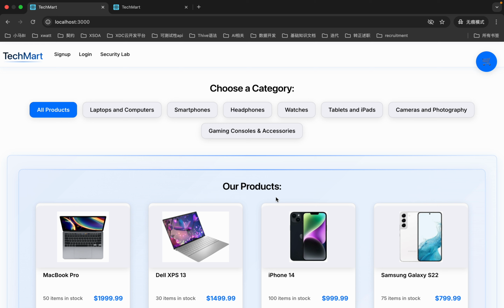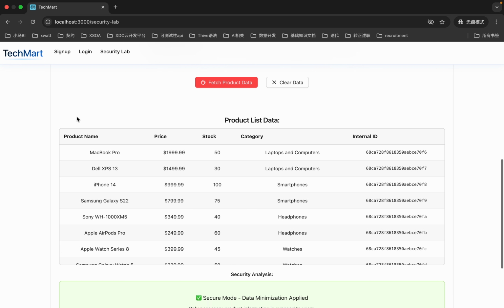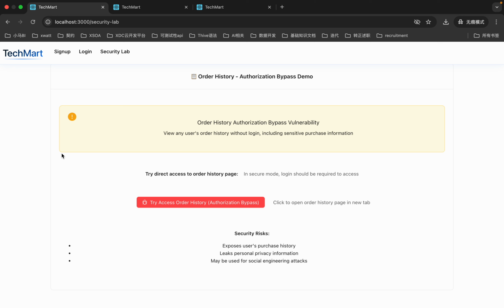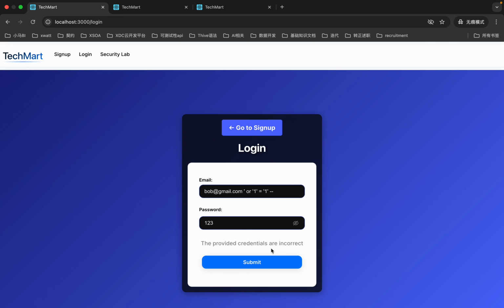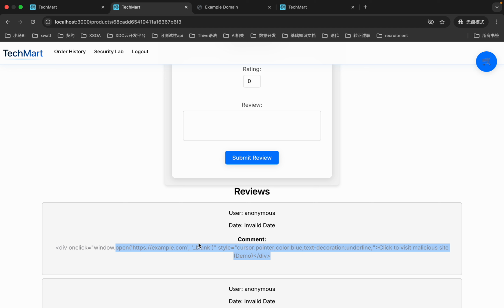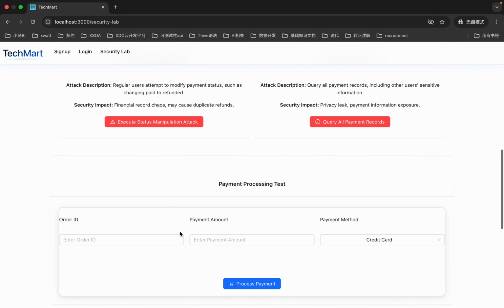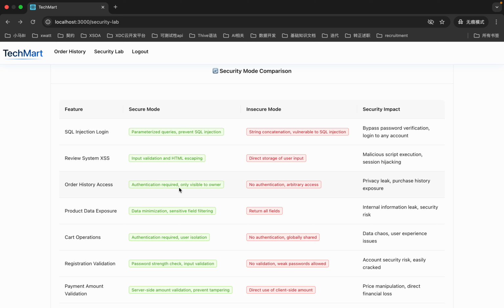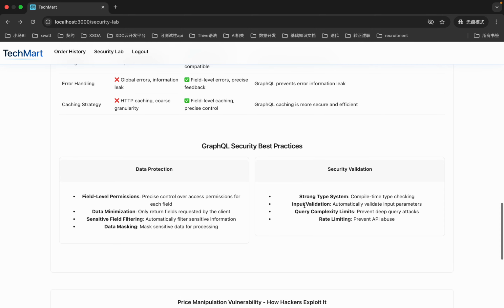Recording for Demonstration of API Security Analysis and Protection Methods in E-commerce Platform